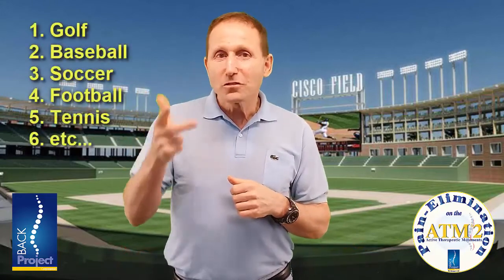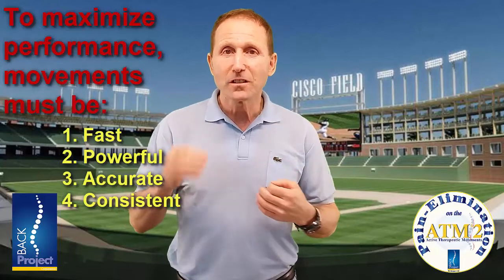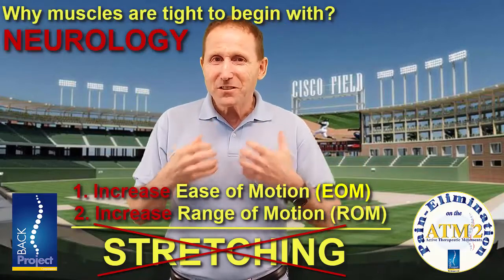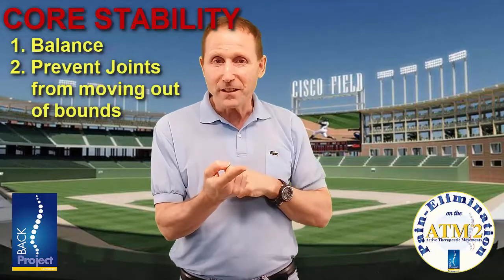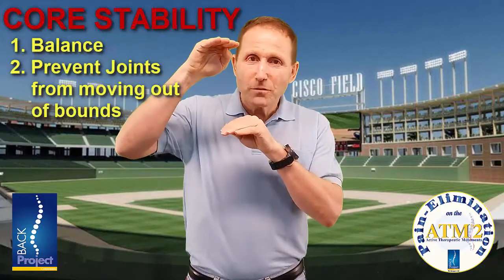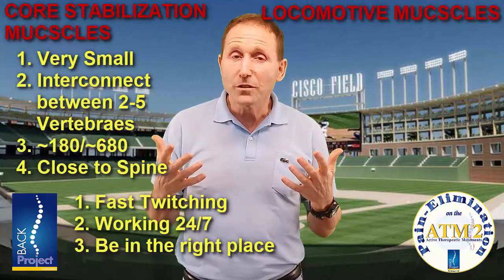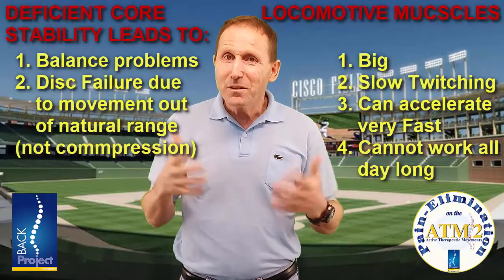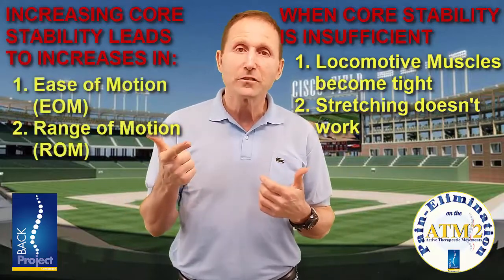How to INCREASE Batting & Pitching Speed in 5-min?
How to immediately INCREASE Batting & Pitching Speed, Distance, Power, Accuracy and Consistency?

Enjoy this 10 minute educational video. In it you'll understand why Core Stability (not core strength) is foundational to all aspects of sports performance. Then you'll understand how to instantly increase your Ease of Motion and Range of Motion and why this will lead to an instant increase in your batting & pitching Speed, Distance, Power, Accuracy & Consistency. For part 2 of this presentation, please